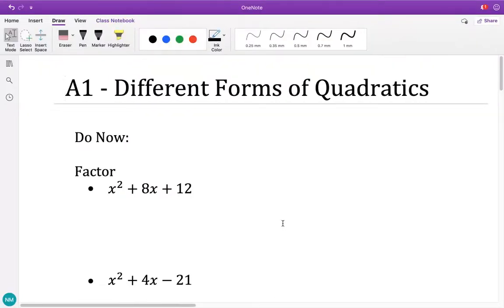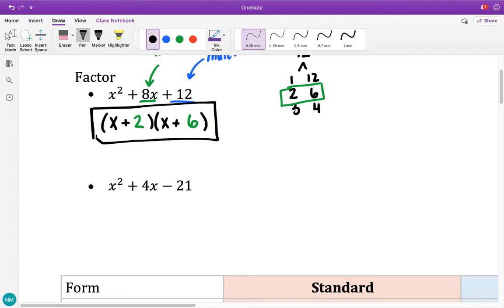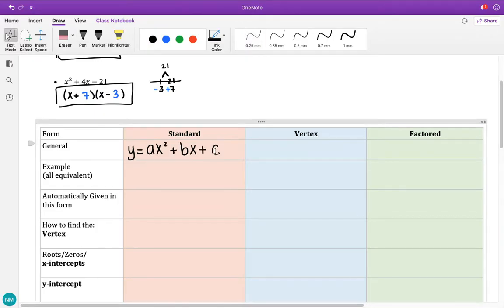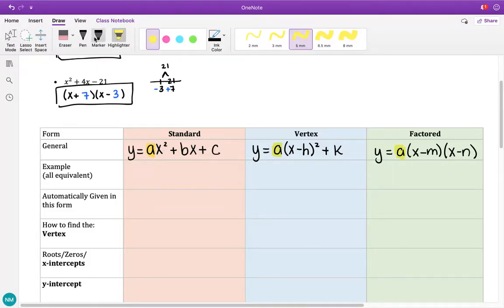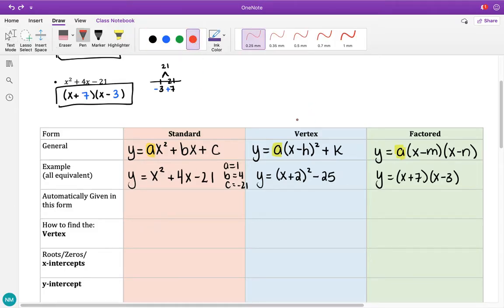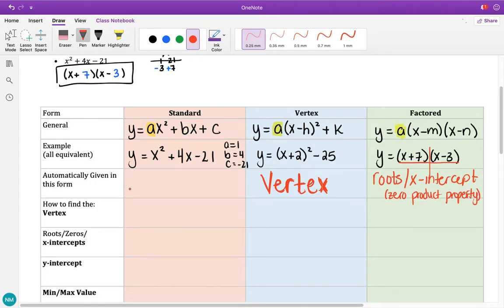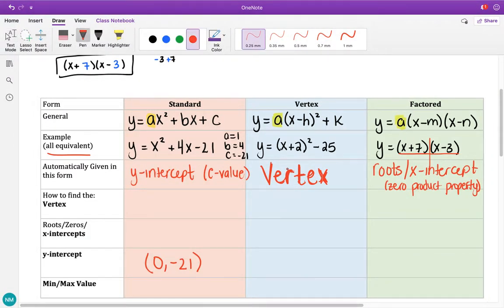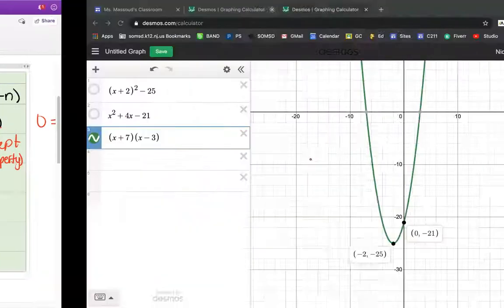Different Forms of Quadratics (1)